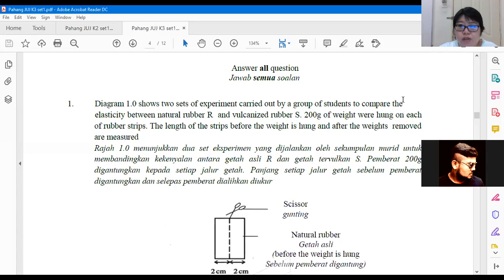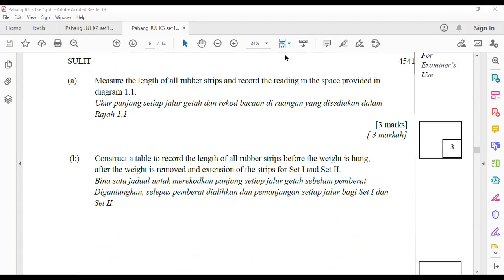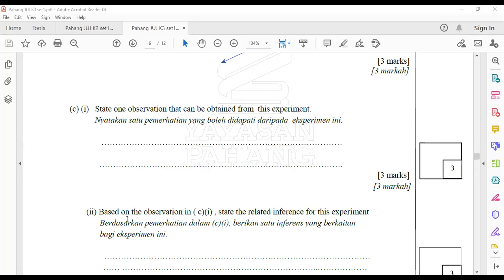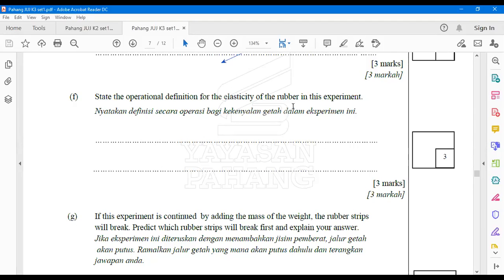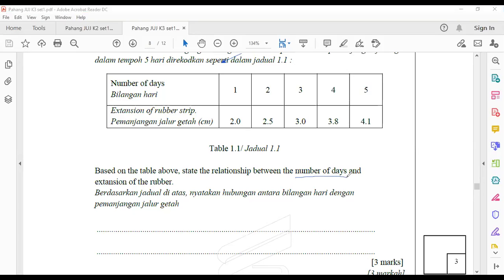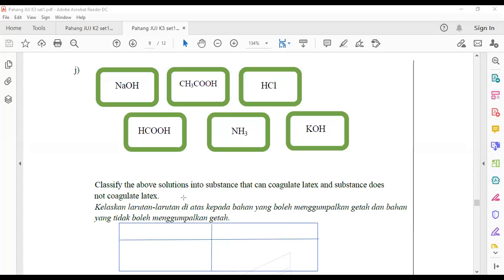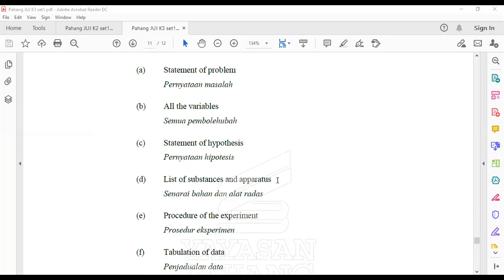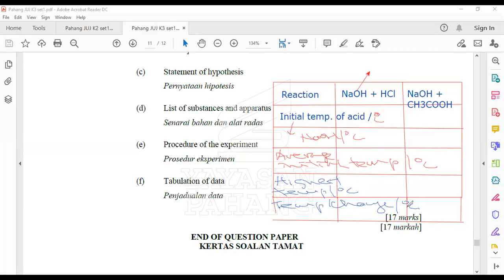Revision Chemistry -Elasticity of rubber + Heat of neutralisation (P3)